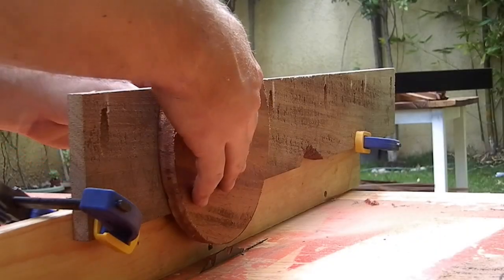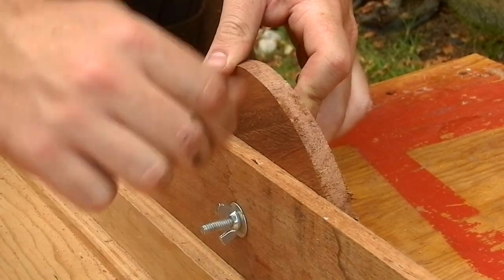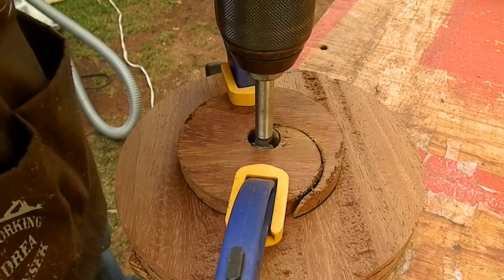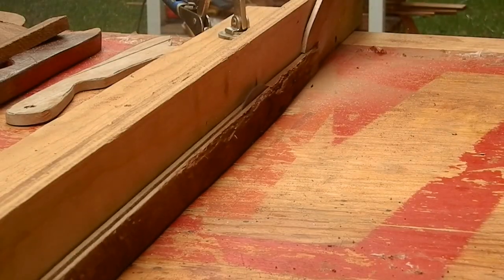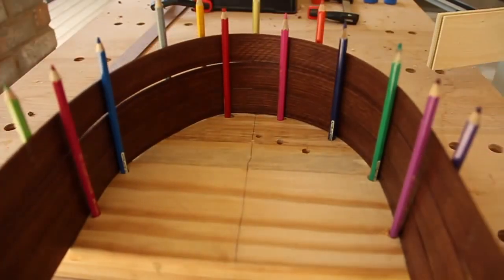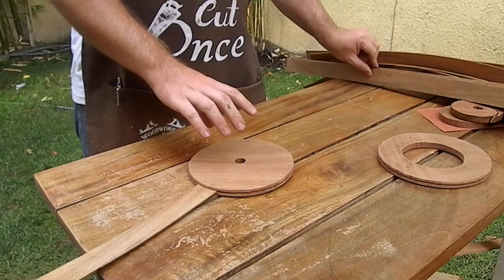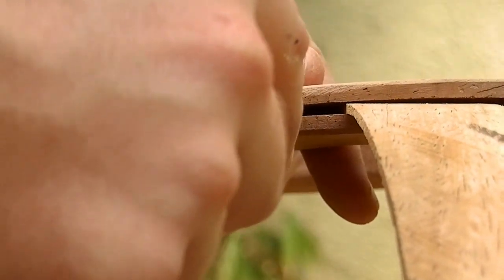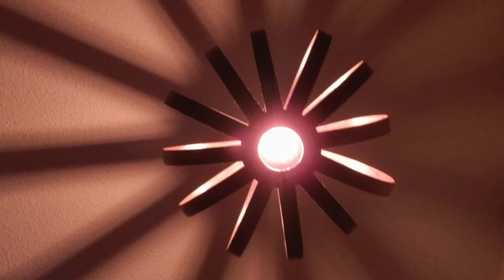Making a Pendant Bentwood Lamp - Ep 055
I made this beautiful and simple pendant lamp out of Guanacaste wood.
With minimal tools required you can do it yourself and save money!
It's very easy to make.

***TOOLS***
I have or have used these tools, check them out.

ELECTRIC TOOLS:
DeWalt Table saw
Evolution Rage 3 Miter Saw
20V Dewalt Jigsaw (awesome tool)
20V DeWalt drill and Impact driver (great tools)
20V 5mah batteries for DeWalt
DeWalt Router 611
Jointer/Planer Combo
DW Scrollsaw (I'd like to have this one)
Ridgid Random Orbit Sander

VACUUM SYSTEM (I use it and it works great for small shop):
Small Cyclone
Dust Flexible Hose

JIGS:
Katz-Moses Jig for perfect dovetails every time:
Kreg K4 Pocket Hole Jig (I love this jig)
Kreg K3 Junior Jig (cheaper pocket hole jig)
Kreg Screws 1-1/4''

Stanley No.4

CHISELS:
Stanley Sweetheart 8 chisels set
Stanley Sweetheart 4 chisels set

SAWS:
Wonderful Japanese Dovetail Saw
Knew Concepts 5'' Fret Saw (the best fret saw I know about)
Flush cut Saw

SHARPENING:
King Waterstone 1000/6000
Atoma Diamond Stone (medium - for flattening waterstones)
Leather Strop and polishing compound

MEASURING:
Marking Gauge
Dovetail Marker (no need if you have Katz-Moses dovetail jig)
Marking knife
Combination Square & Speed Square Set

CLAMPS:
Best wooden clamps (Dubuque 10'' &12'')
Irwin Quick Clamps
Spring clamps

OTHER:
Glue Bot (fantastic glue bottle from Fastcap)
Babe Bot (same bottle just smaller) SuperGlue and activator kit
Good Quality Screwdrivers
Countersink Drillbits
Drill bits for wood (Fisch)
Forstner Bits (Fisch Wave cutter)
RZ Dust mask

FINISHES:
Boiled Linseed Oil
Furniture Wax
Beeswax Polish MAKING

EQUIPMENT:
Camera -Canon T5i
Lens - Canon EF-S 10-18mm
Tripod Manfrotto with fluid head (worth every penny)
SD Card

***Using some of these links to buy products and tools you need will help me out and it doesn't cost any extras to you. Thank you.